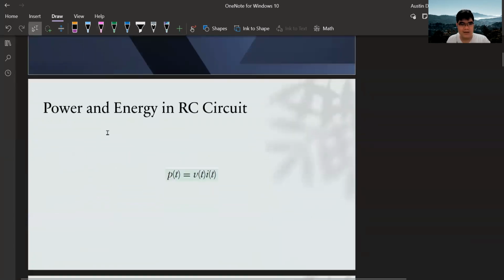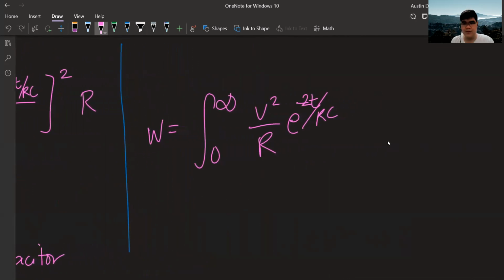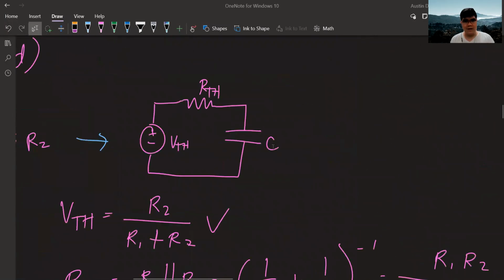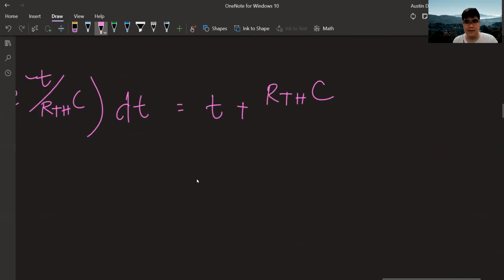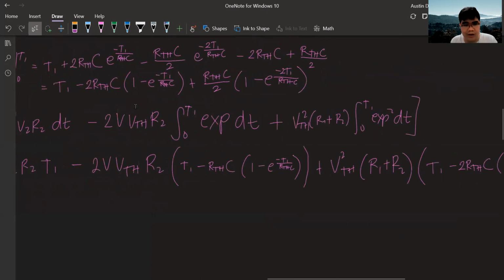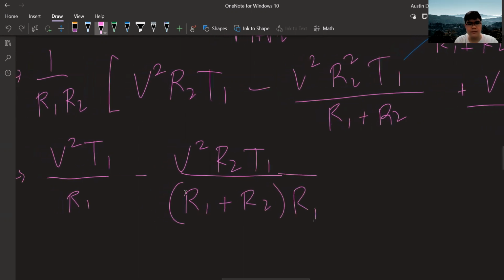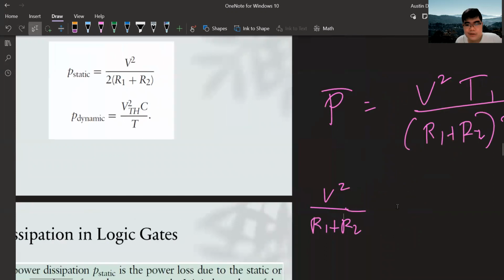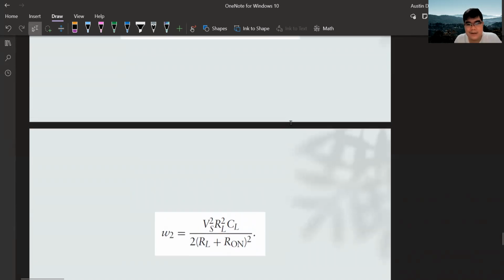Meeting 13 - Energy and Power in Digital Circuits